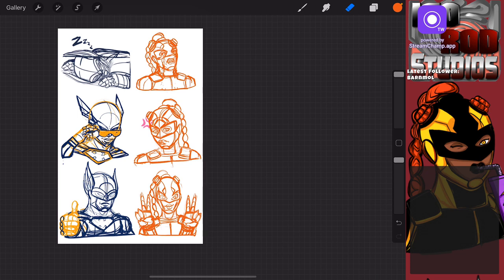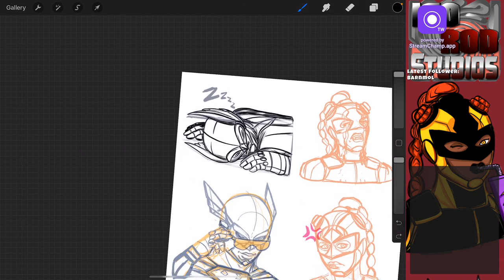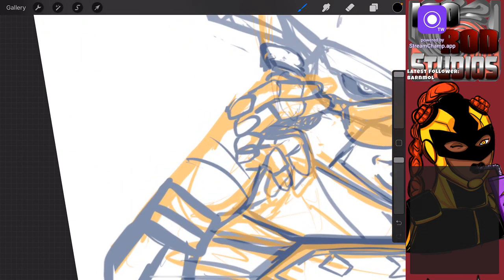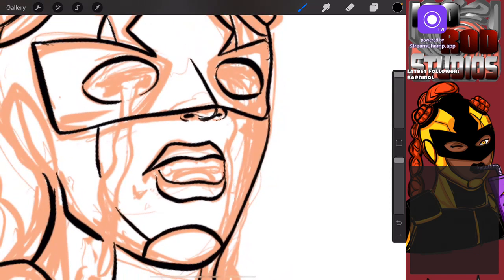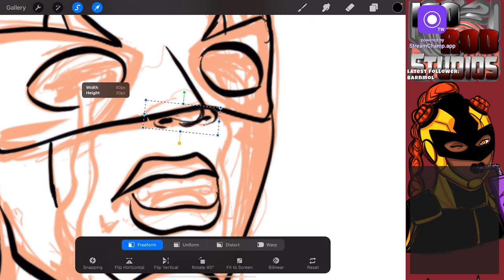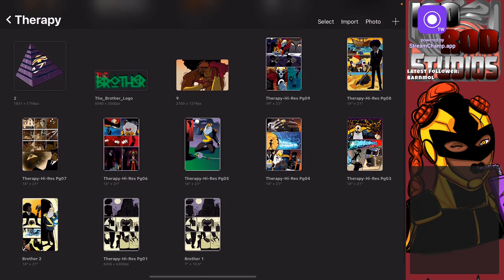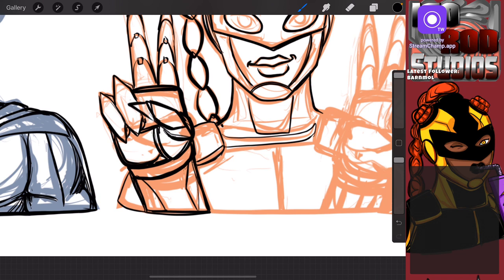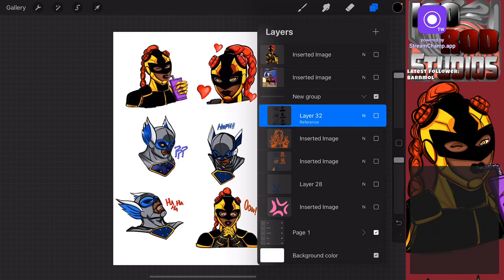Art Stream- Creating Reaction Emojis for my Discord server😅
2 hour art inking Discord server Emojis.